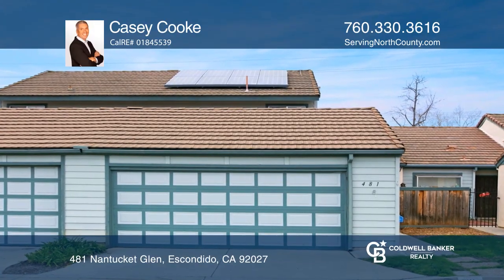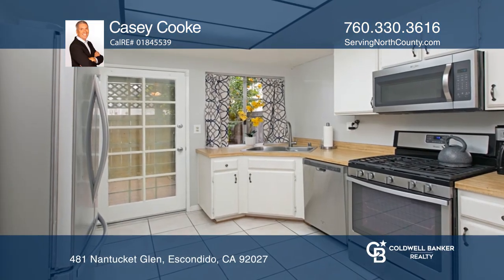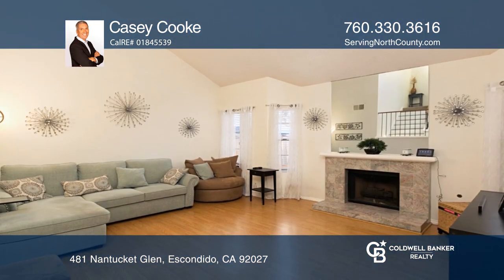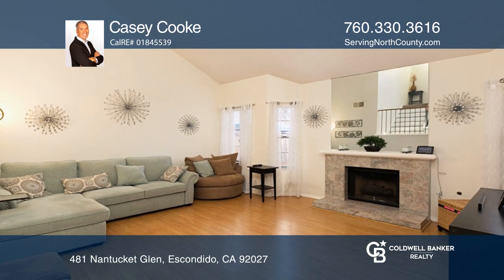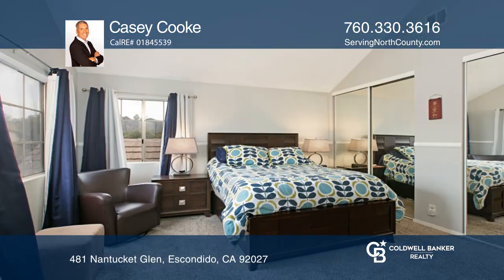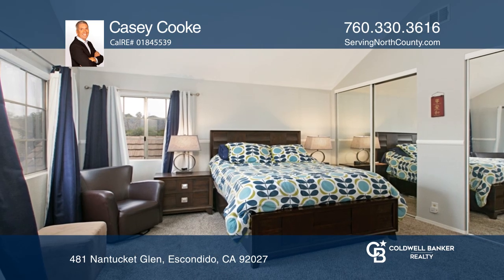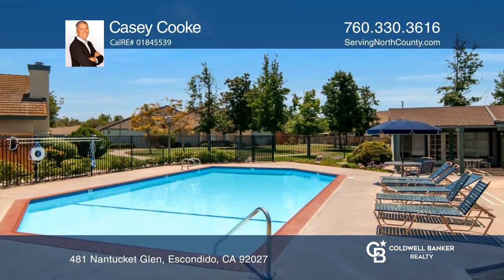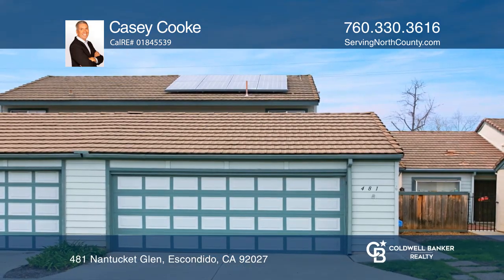481 Nantucket Glen Escondido, CA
481 Nantucket Glen, Escondido, CA

Dont miss this move-in ready, condominium-style home in Cape Concord. The location of this home is wonderful and is close to everything including schools, grocery shopping, entertainment, freeways and public transportation. This two-story home features a spacious open floor plan downstairs includin